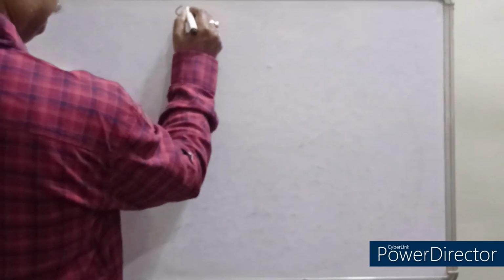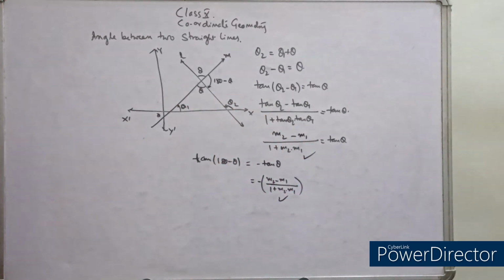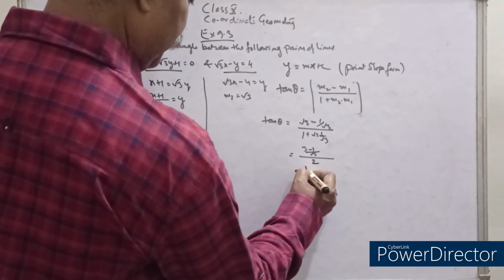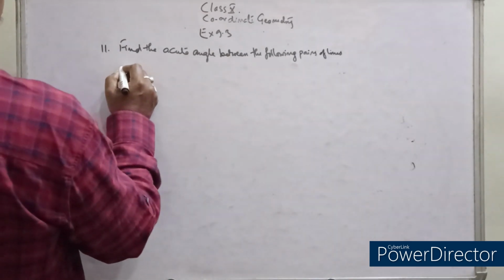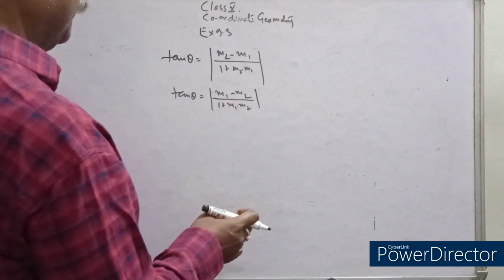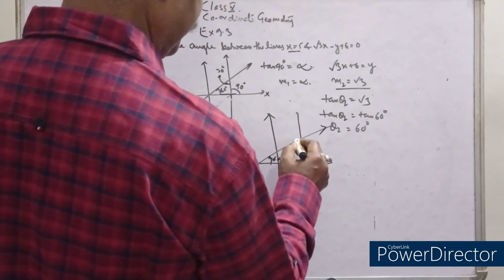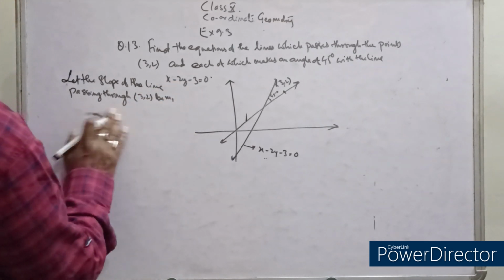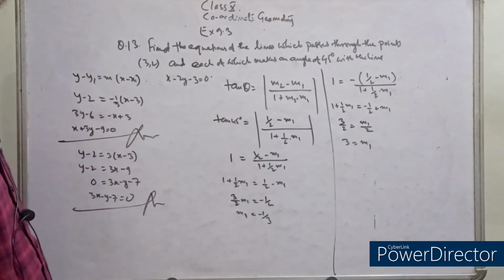CLASS 10 ADVANCED MATHEMATICS (COORDINATE GEOMETRY) 1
Class 10
Subject: Advanced Mathematics
Chapter: Coordinate Geometry
Topic: Angle Between two straight lines